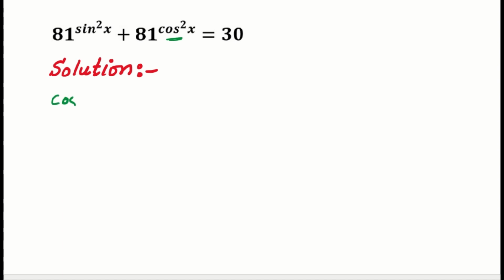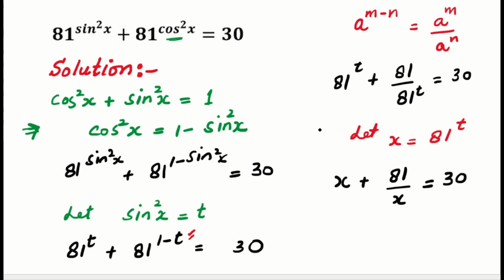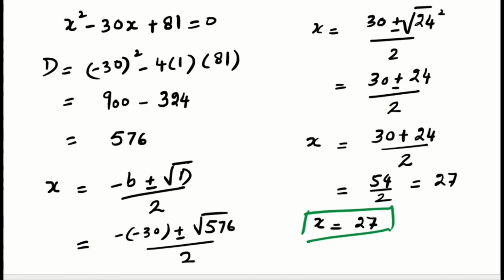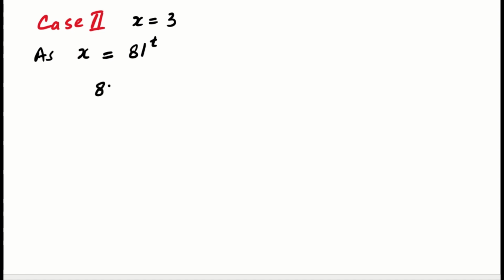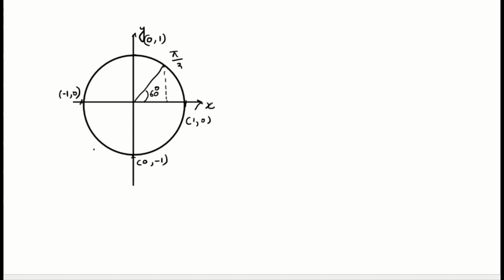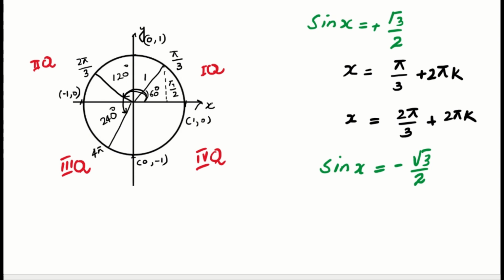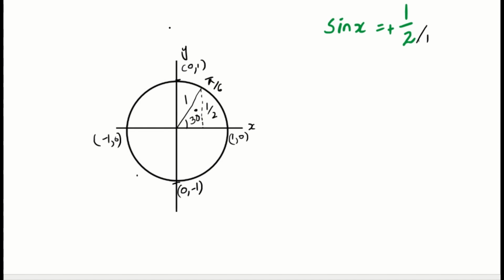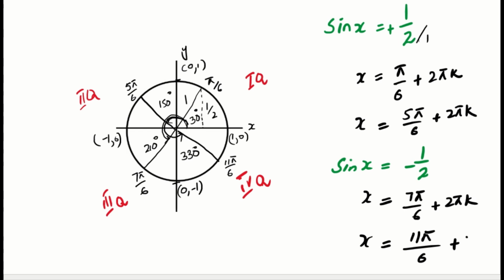A Nice Olympiad Trigonometric Exponential Equation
If you like this video about how to solve this Trigonometric Exponential Equation to find the values of X